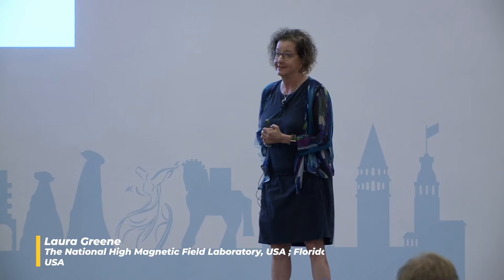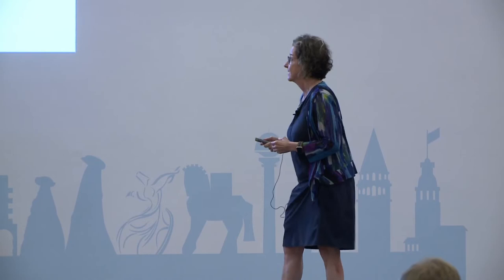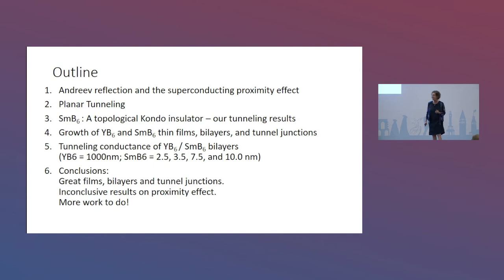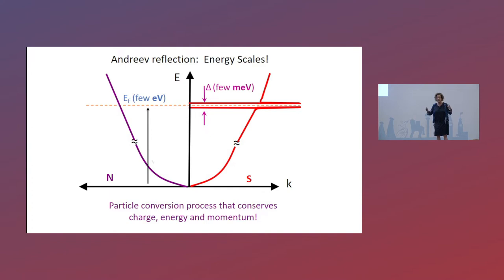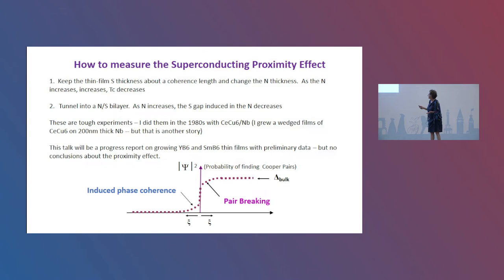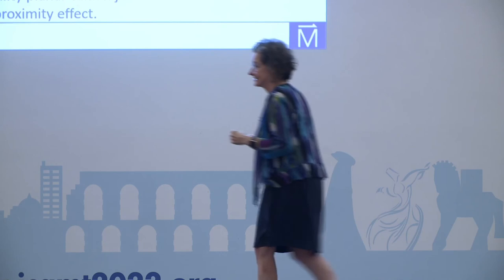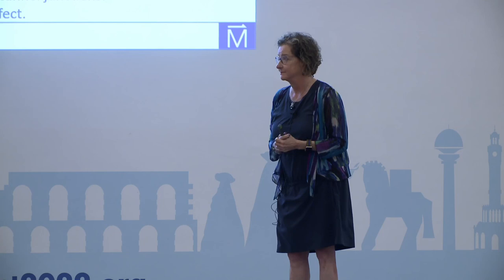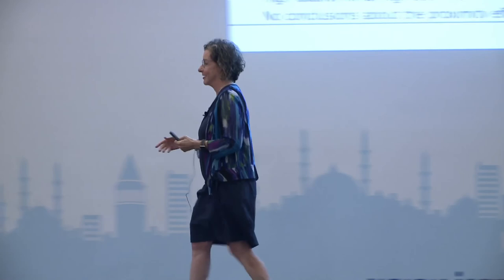Laura Greene-NationalHighMagneticFieldLaboratory,and FloridaStateUniversity,USA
Titled: SUPERCONDUCTING PROXIMITY EFFECT IN YB6/SmB6BILAYER THIN FILMS
Abstract: Topological  superconductivityispredictedto  arisein a topological  insulatorin  contact  with  a trivialsuperconductorthroughthe proximity  effect[1].The  Kondo  insulatorSmB6is  ideal  for investigating  this  because  of  its robust  insulating  bulk  properties  and  conducting  surface  states [2].We grow bilayer thin films ofSmB6and superconducting YB6, both cubic,and witha lattice matchof ~0.5 %, by co-sputter deposition in a UHV-compatible chamber.The superconducting properties of YB6arereported  to  be stoichiometry dependentwiththe  maximum  Tcobserved to  be  correlated  with  aboron deficiency[3].Thegrowth  parameters areoptimizedthroughmicrostructural  characterizationsand magneto-transportmeasurements.Preliminary  results  of induced  superconductivity  in  the SmB6as measuredviaproximity electron tunneling spectroscopyare presented.This  work  was  supported  by  the  NSF/DMR-2003405  at  the  NHMFL  funded  by  NSF/DMR-1644779 and the State of Florida.
References:
[1]L. Fu,C.L. Kane, Phys. Rev. Lett. 100, 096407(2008).
[2]M. Dzero et al., Annu. Rev. Condens. Matter Phys.7, 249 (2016); W.K. Park et al., Proc. Natl. Acad. Sci. U.S.A. 113, 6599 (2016).
[3]N. Sluchankoet al., Phys. Rev. B.96, 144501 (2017); S. Lee et al., Nature570,344–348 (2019)